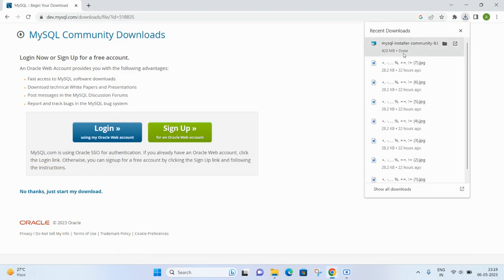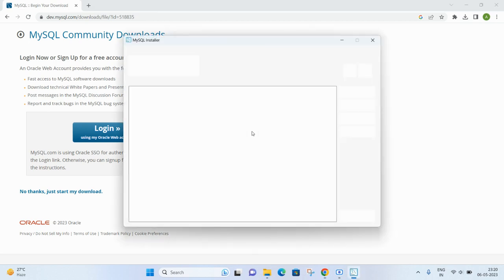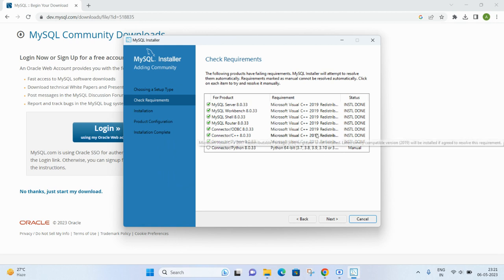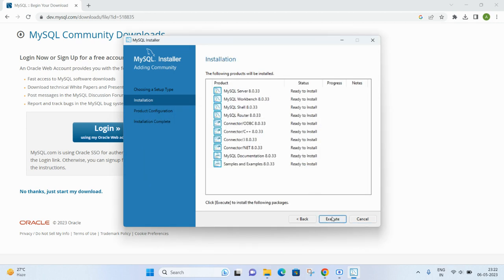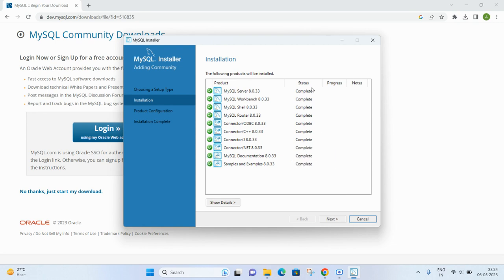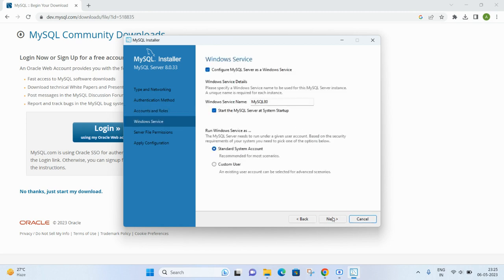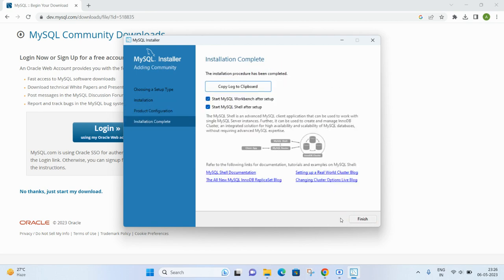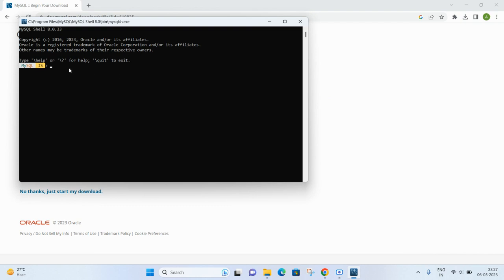MySQL installation in Windows 11 || MySQL server installation || how to install mysql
If you want to install MySQL in your pc / laptop then follow all the steps shown in the video